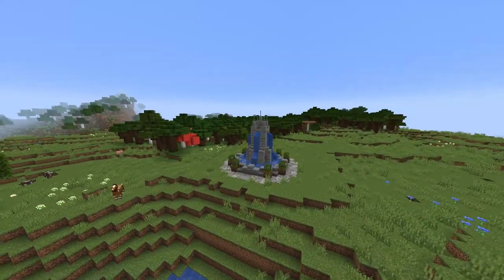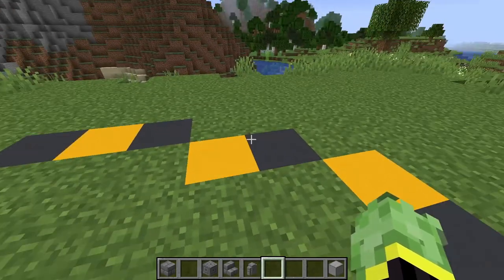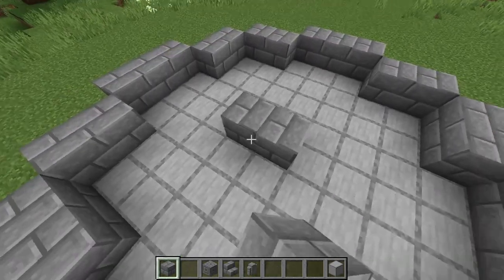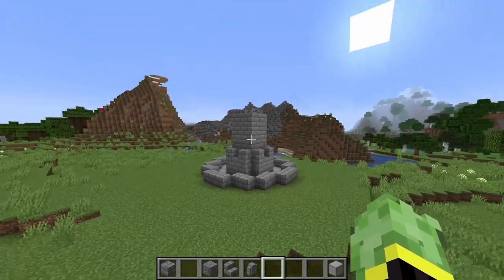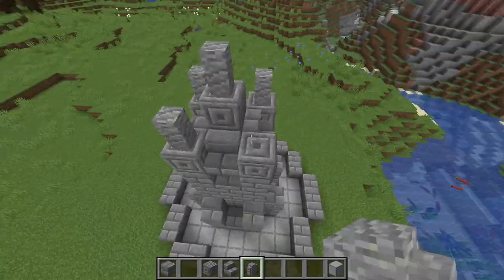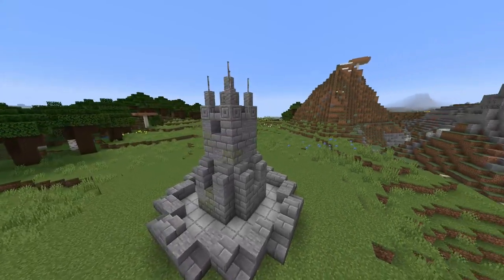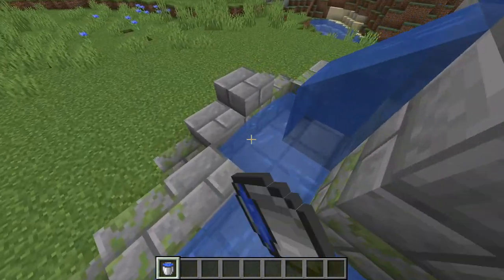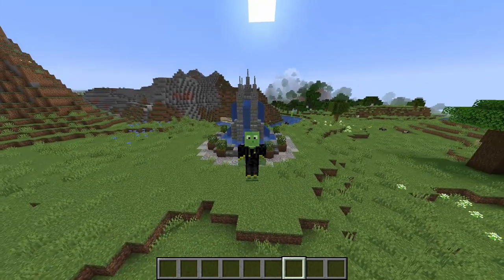How To Build a Medieval Style Fountain [Tutorial Minecraft 2020]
In this video we have a Minecraft tutorial for this beautiful little medieval inspired fountain. This would look perfect at the centre of a castle courtyard or in the heart of a medieval town.

0:00 - Intro
0:39 - The layout
1:15 - Filling in the base
1:40 - Building the centre section
2:10 - Extra shape
2:32 - Stairs and details
3:20 - Completing the structure
3:51 - Adding texture
4:16 - The water
5:03 - Path and bushes
5:17 - Outro

Follow me below for more!!